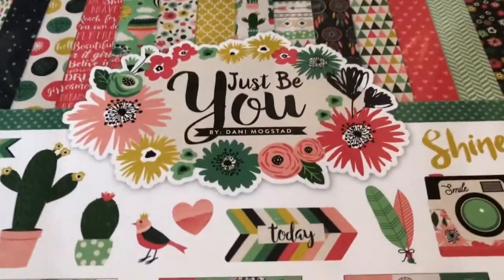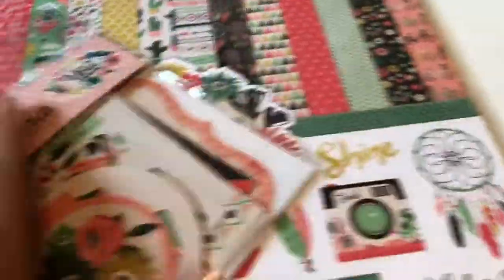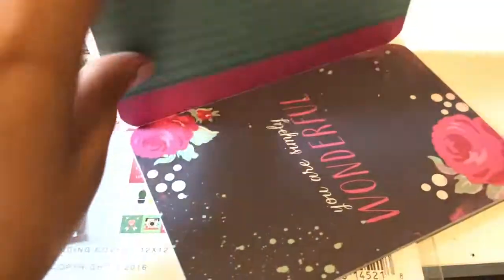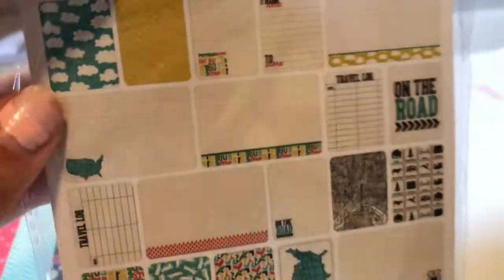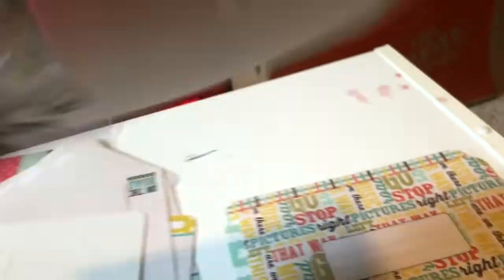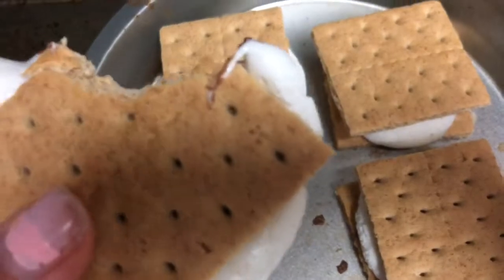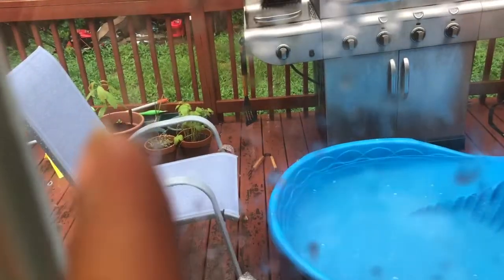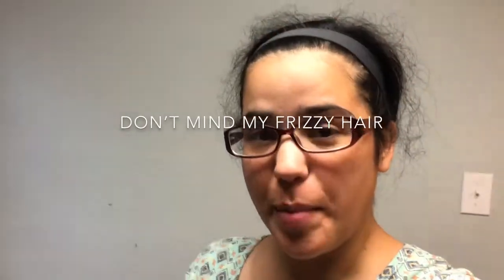Small Tuesday Morning Haul